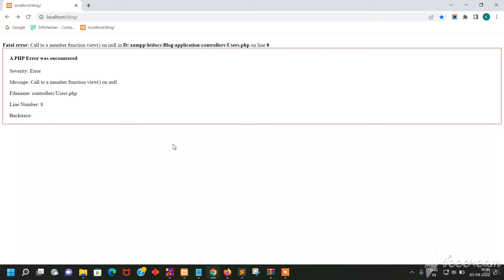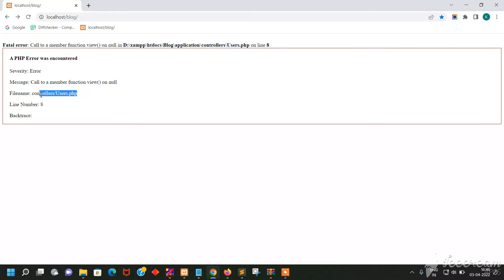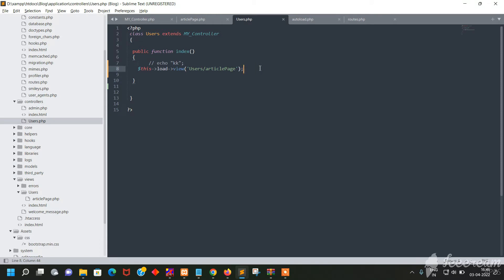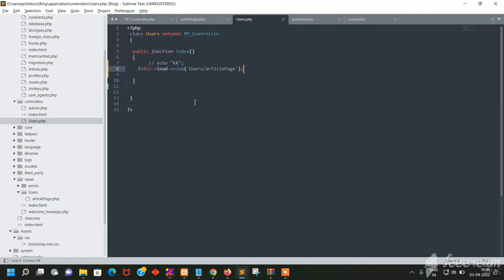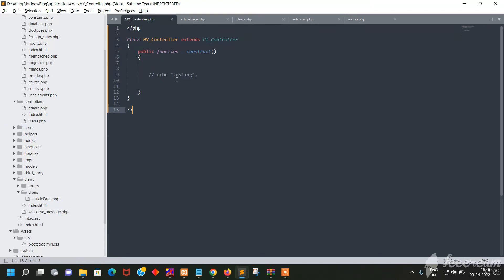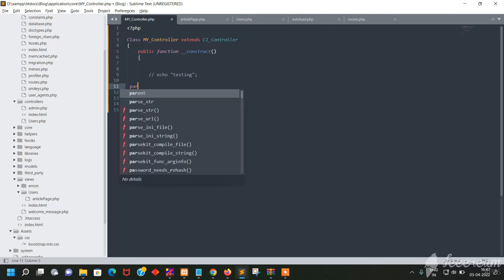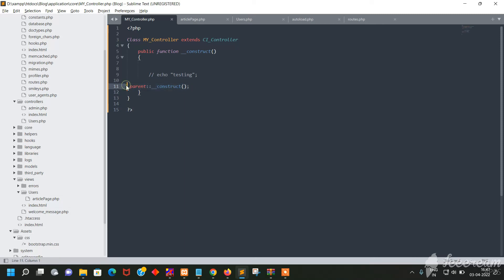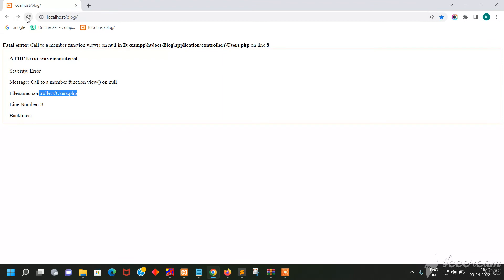How to fix Fatal error Call to a member function view on null in Codeigniter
Hello Friends . In this Video I will tell you How to fix Fatal error Call to a member function view() on null in Codeigniter .